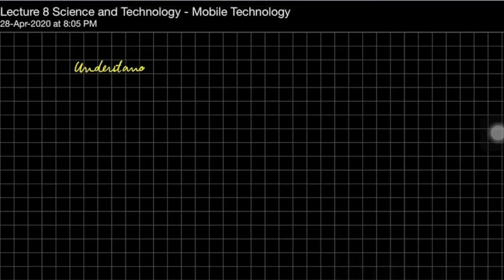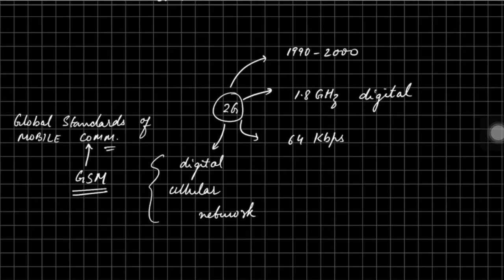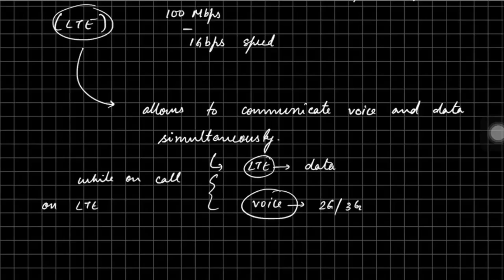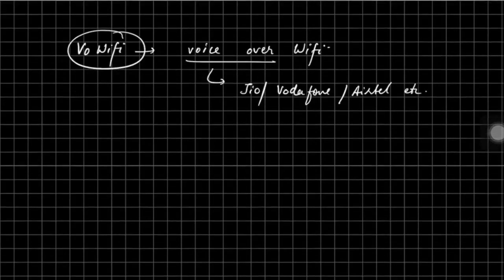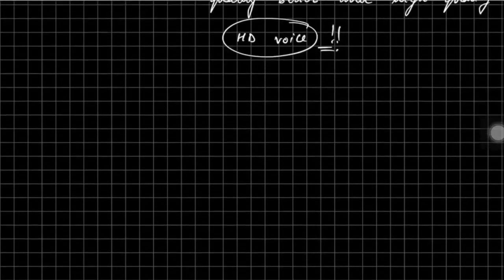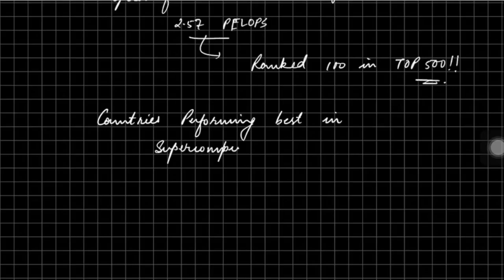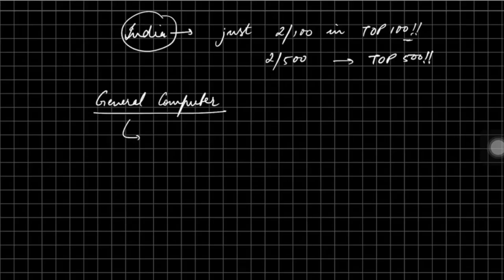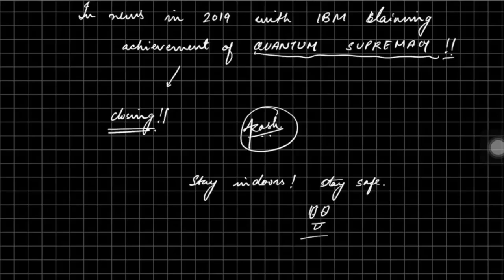UPSC Prelims 2020 | Smart Crash Course | Science and Technology L8 | Mobile and Computer Technology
FREE Smart Course for UPSC IAS Prelims 2020.
Mobile and Computer Technology topic was discussed in this class.